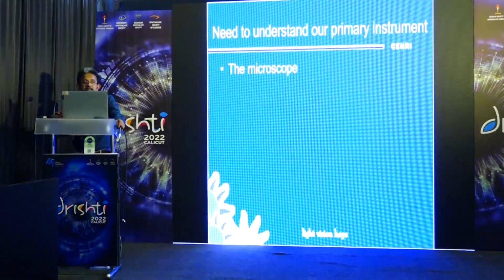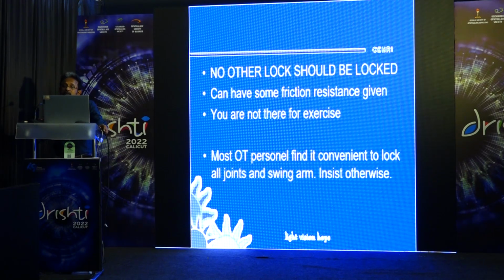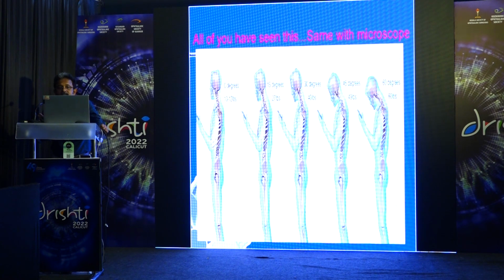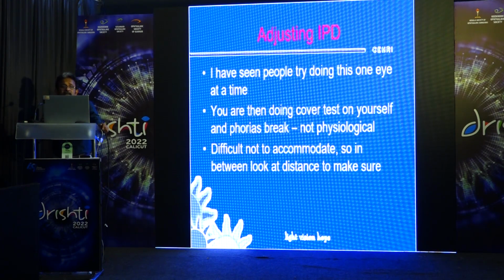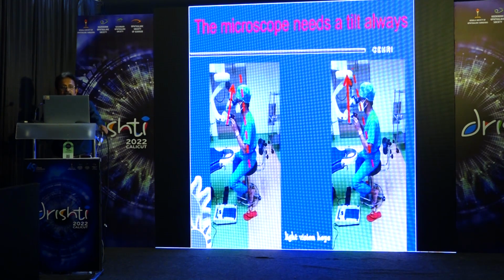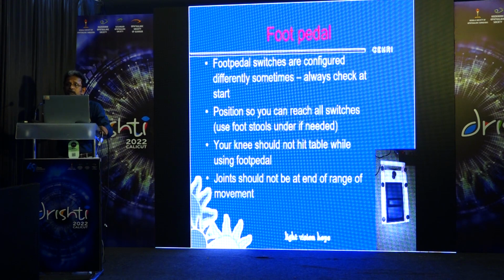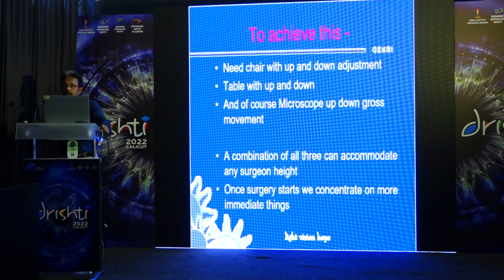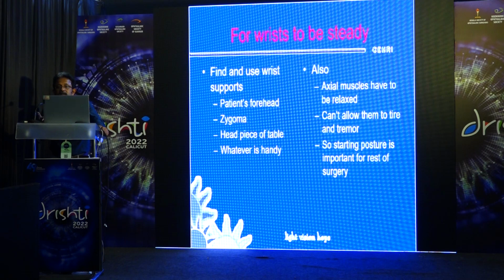KSOS2022 Dr Thomas George D2 HE S3 T Protecting your back Ergonomics in OT and OPD